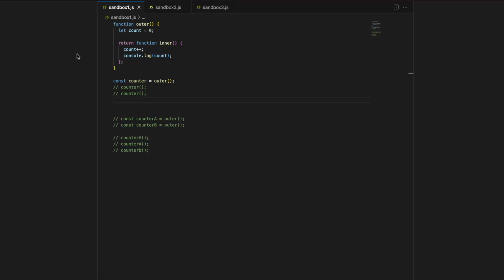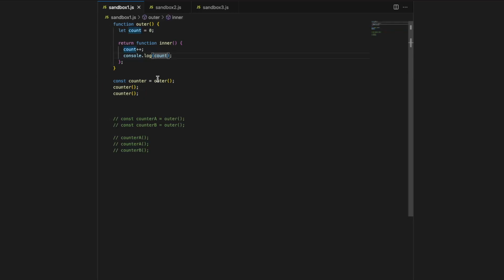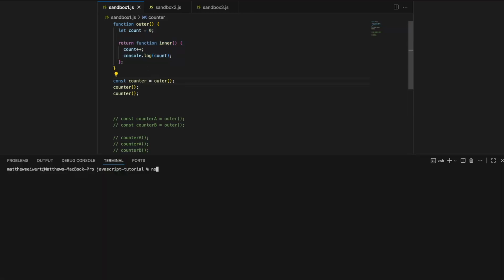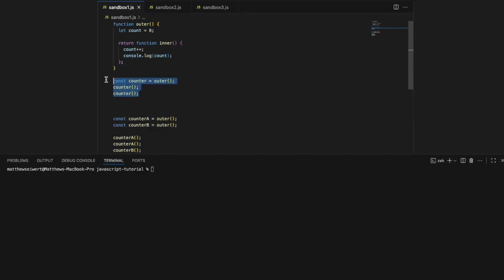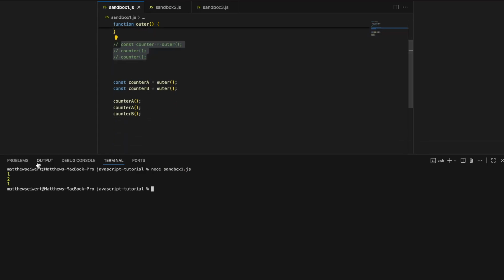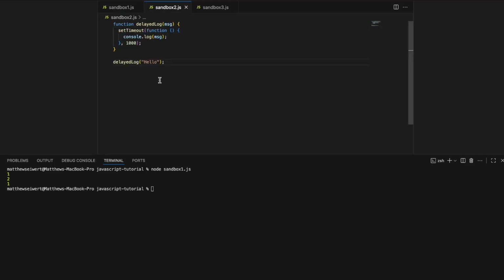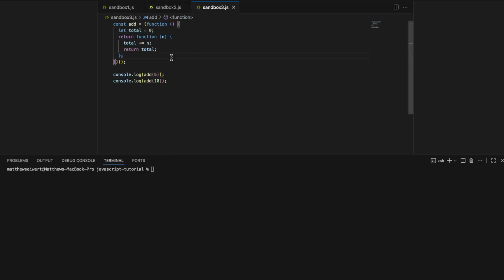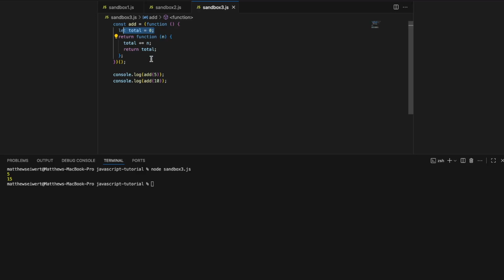JavaScript Closures Explained in 3 Minutes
- What closures are and how they work in JavaScript
- Why closures “remember” outer variables
- How closures enable private state and async behavior

- Simple example showing how closures retain scope
- How multiple closures stay isolated from each other
- Closures in async functions like setTimeout()
- Using closures for data privacy with IIFE
- Recap to connect closures to real-world use